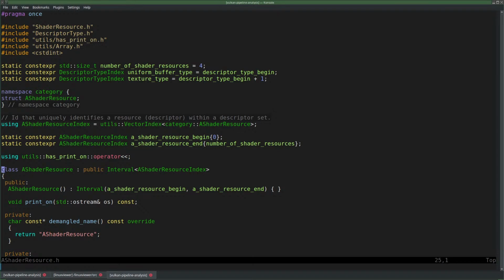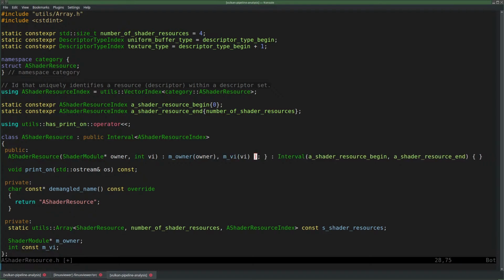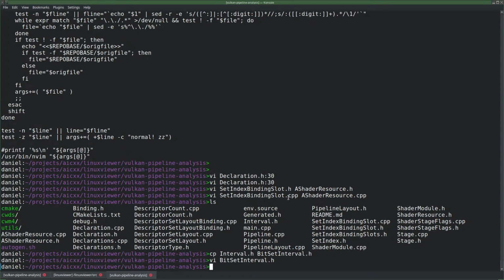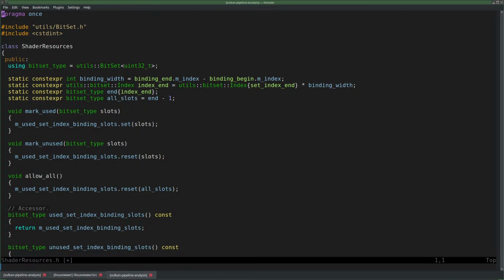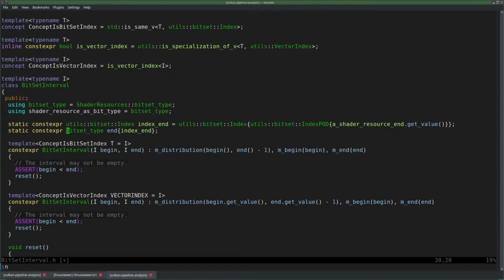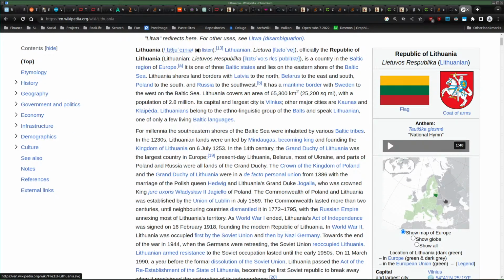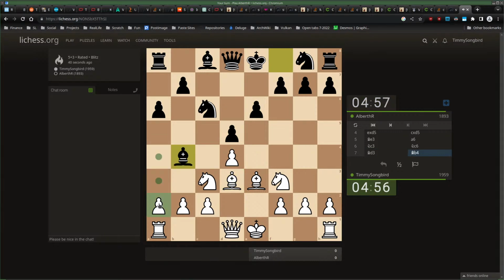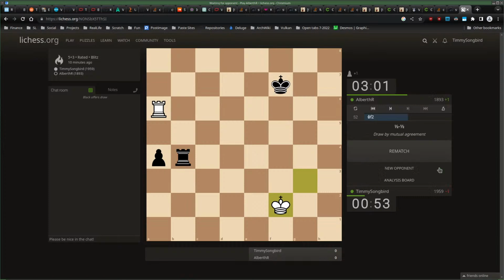Live C++ coding of a Vulkan engine. Read description!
Current stream:

The first filter works, now lets write another.